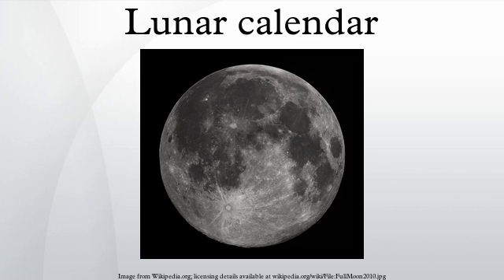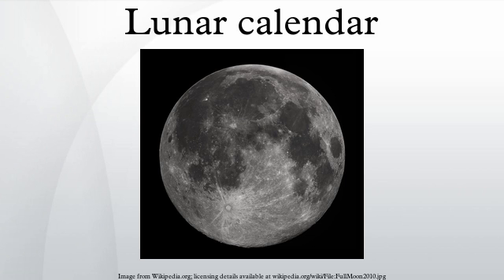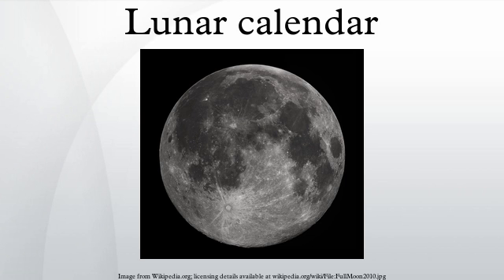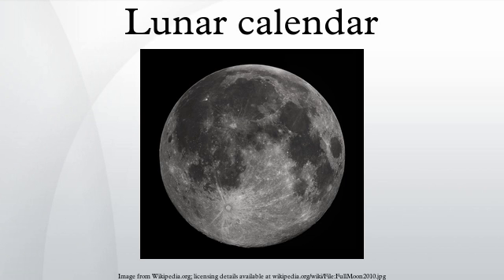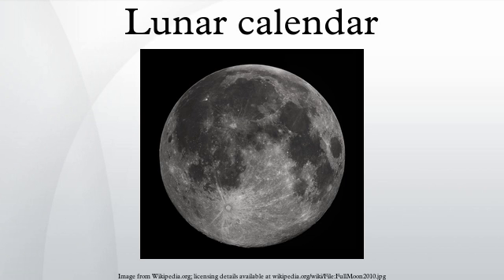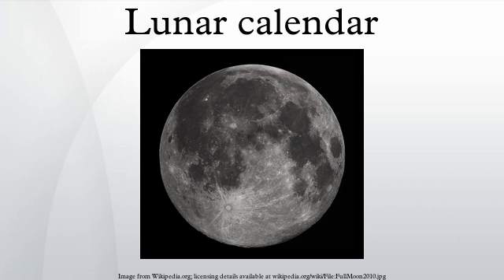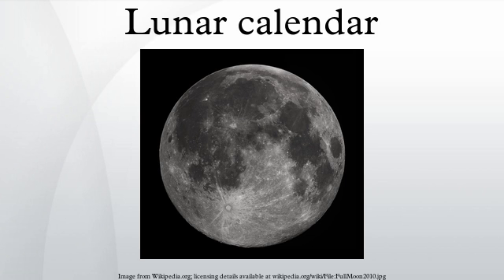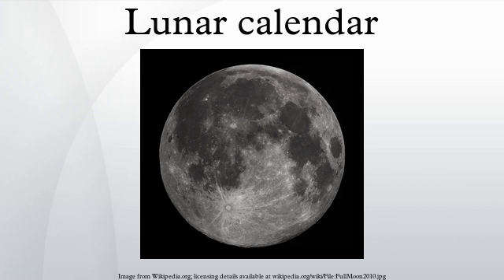Lunar calendar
A lunar calendar is a calendar that is based on cycles of the lunar phases. Because there are slightly more than twelve lunations (synodic months) in a solar year, the period of 12 lunar months (354.37 days) is sometimes referred to as a lunar year.
A common purely lunar calendar is the Islamic calendar or Hijri Qamari calendar. A feature of the Islamic calendar is that a year is always 12 months, so the months are not linked with the seasons and drift each solar year by 11 to 12 days. It comes back to the position it had in relation to the solar year approximately every 33 Islamic years. It is used mainly for religious purposes, but in Saudi Arabia it is the official calendar. Other lunar calendars often include extra months added occasionally to synchronize it with the solar calendar.